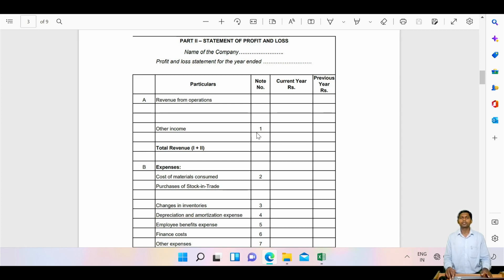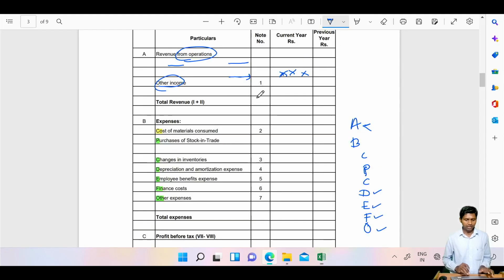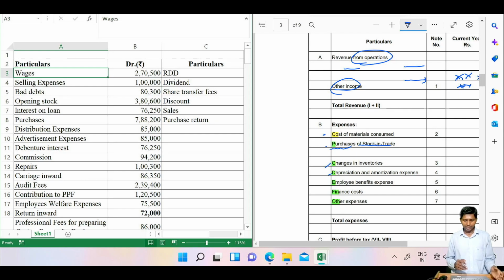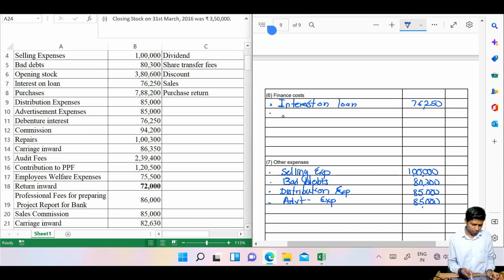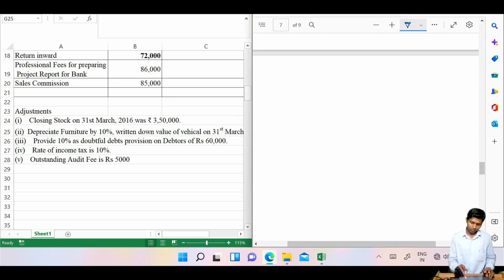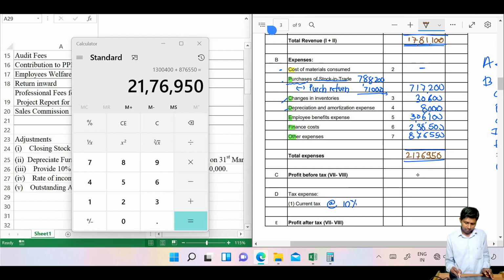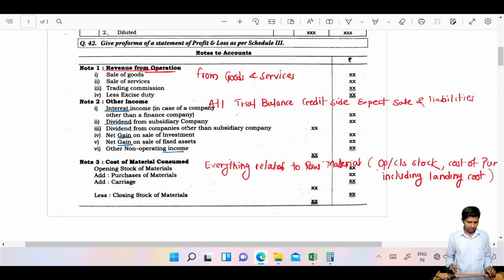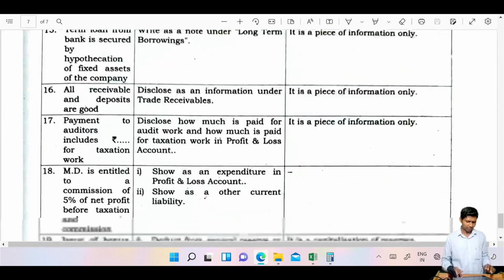Revision Lecture on Statement of Profit and Loss (Company Final Account)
For Internal Exam